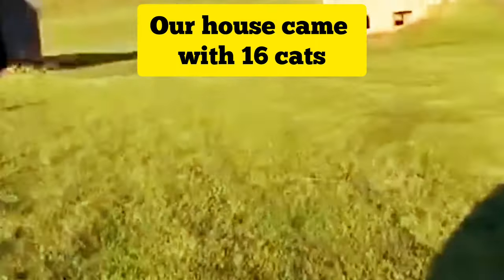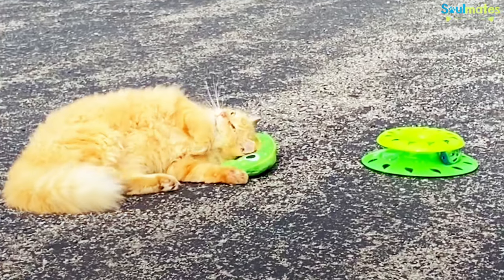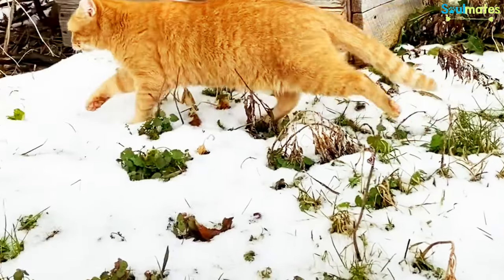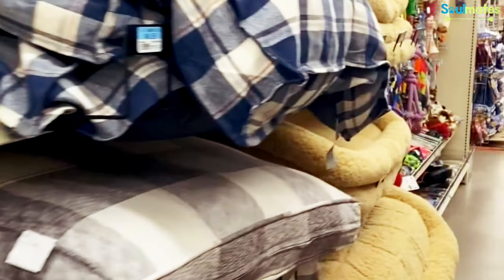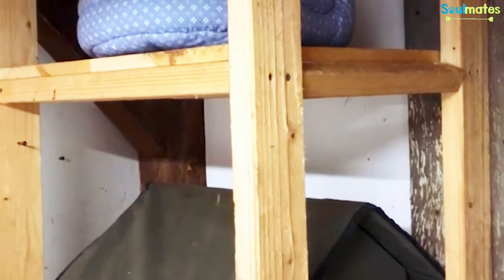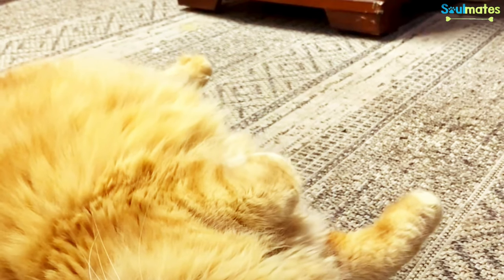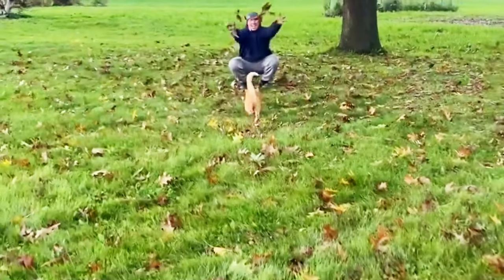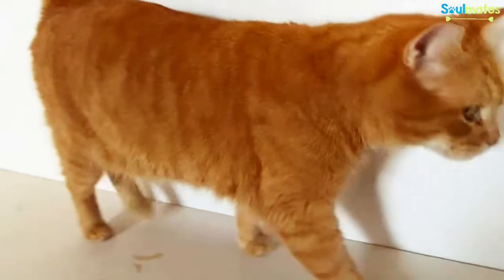This Couple Bought A House That Came With 16 Cats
Couple buys a house that comes with 16 feral cats and decides to become their parents 😻